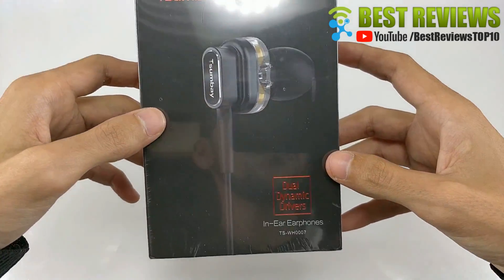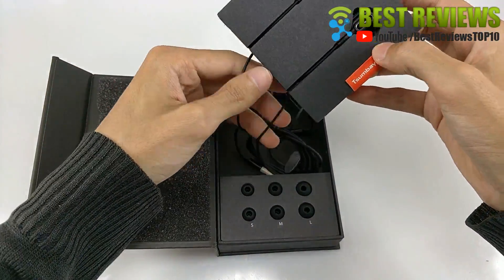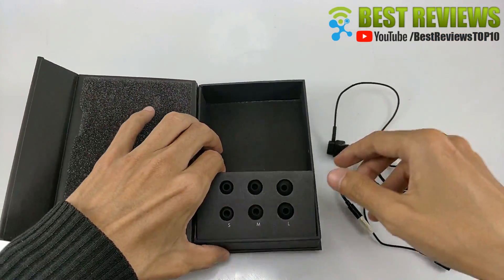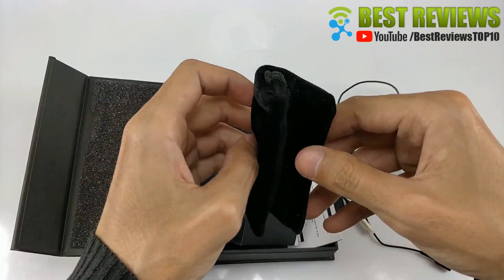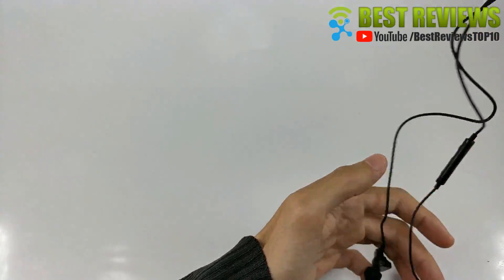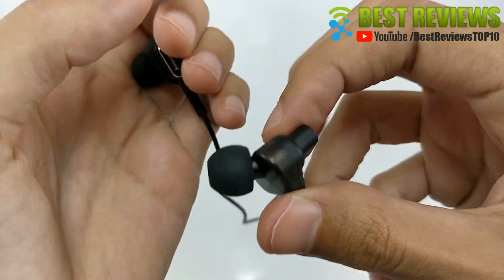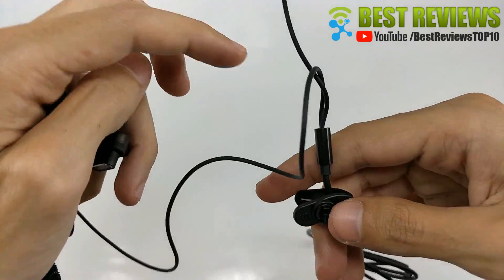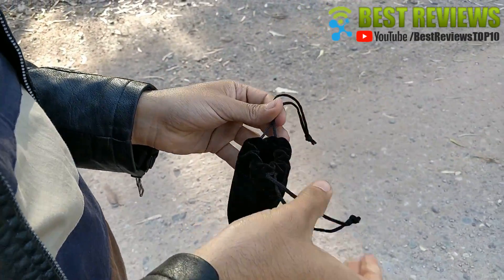Tsumbay Earbuds In Ear Headphones with Microphone : Unboxing & Review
All the products featured in the video can be found here:
Amazon US
Amazon CA